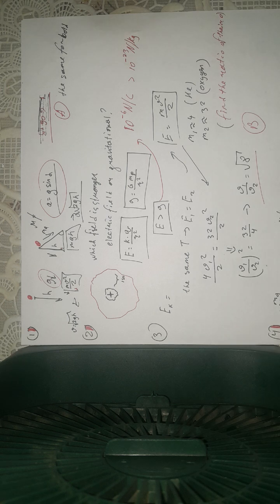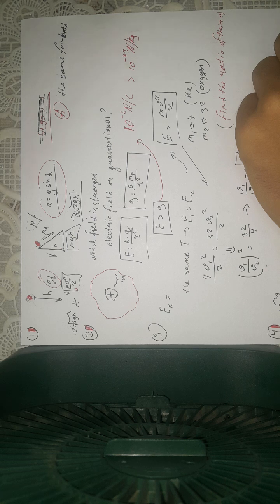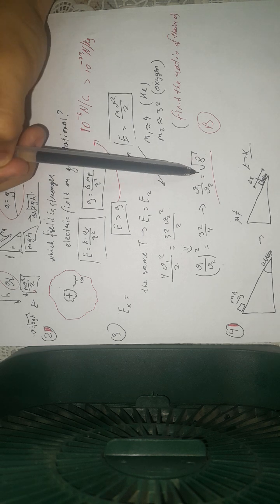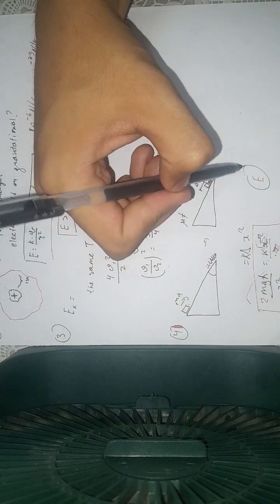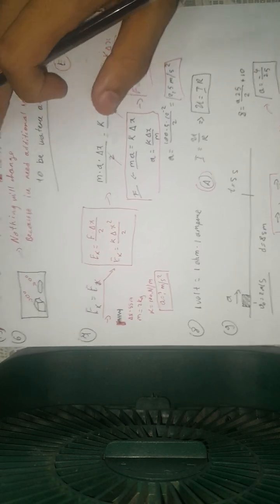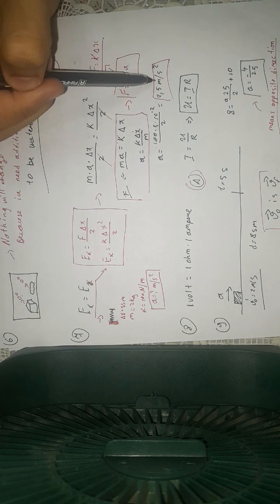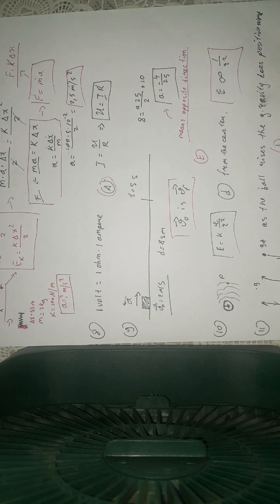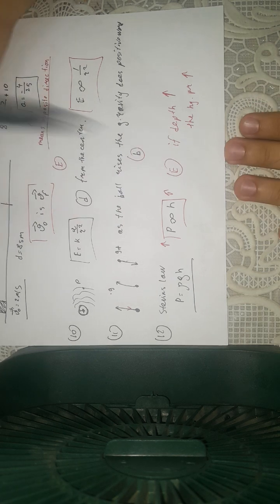Day 6 Phi.Logics